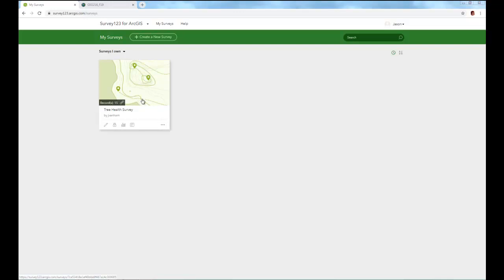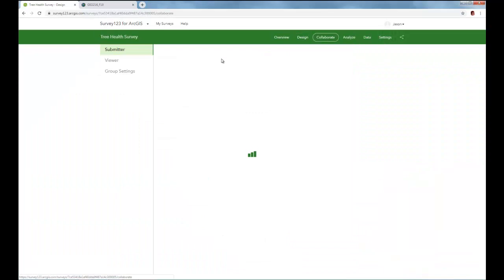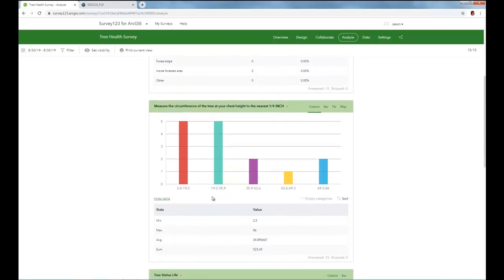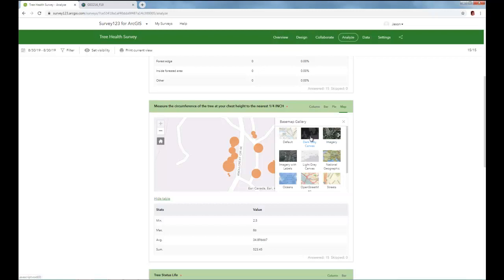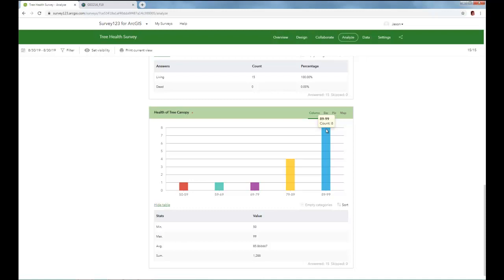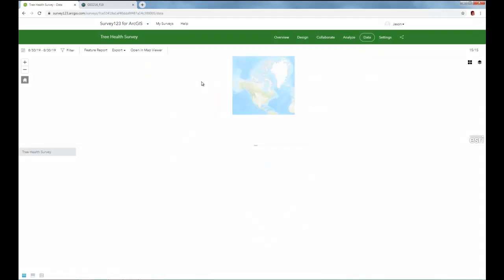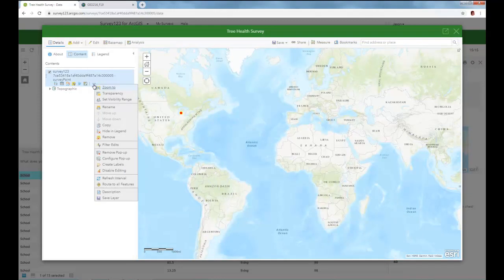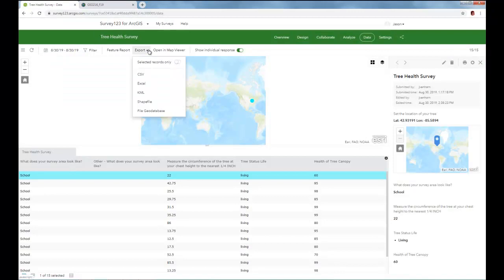Lab 3 - How to see your data and export it from Survey 1,2,3